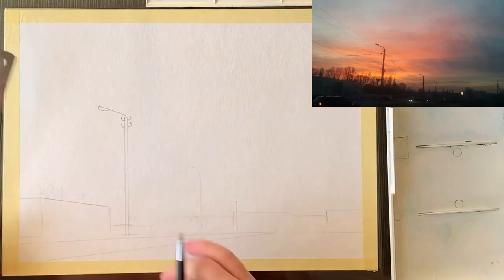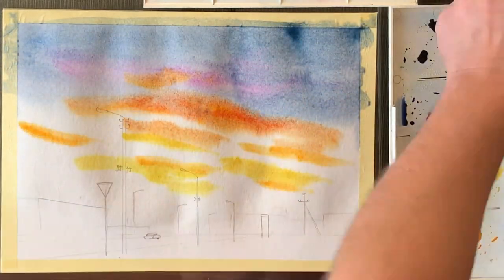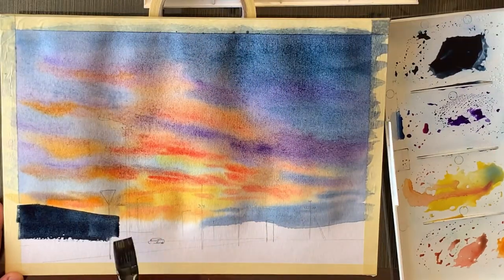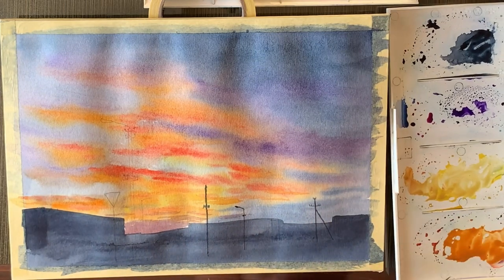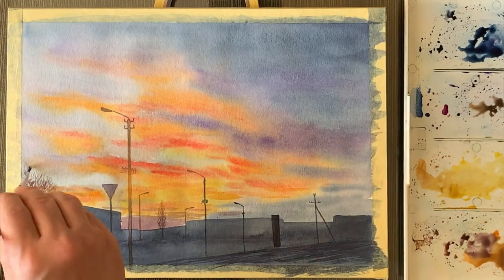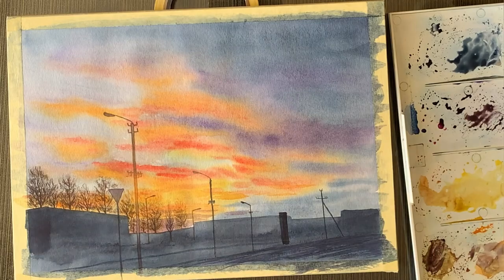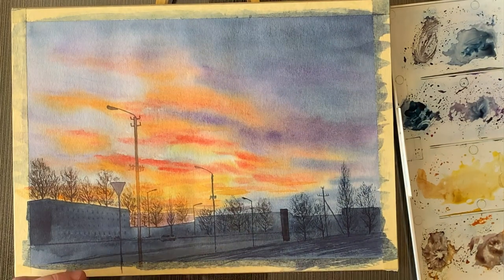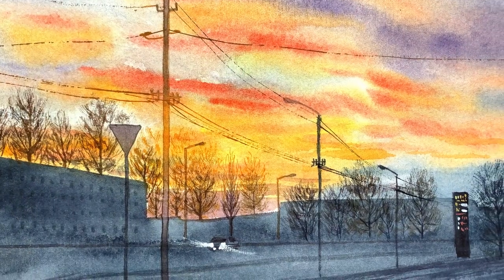Watercolor sunset in 3 STEPS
I give you 3-steps guide to beautiful watercolor sunset paintings. City scape or a beach sunset - same steps apply!